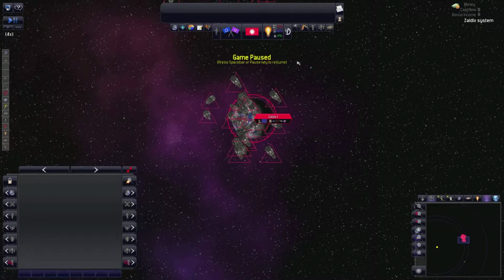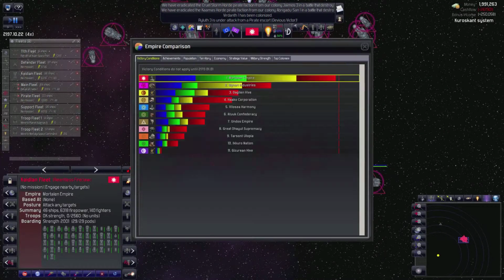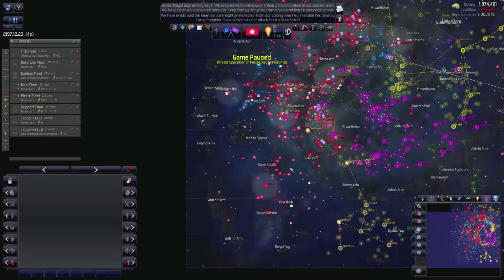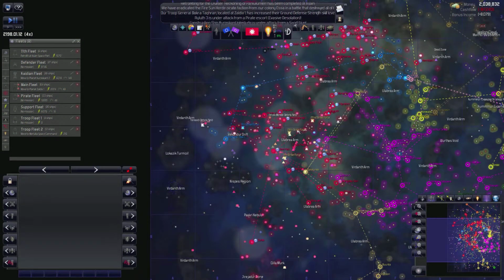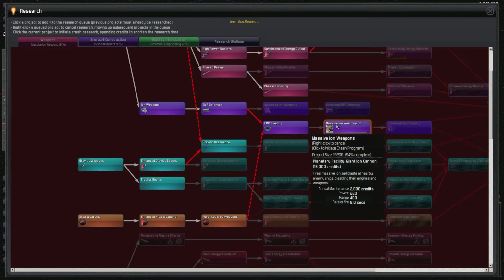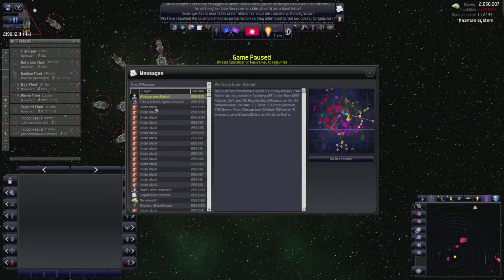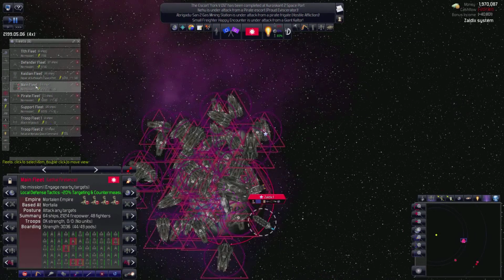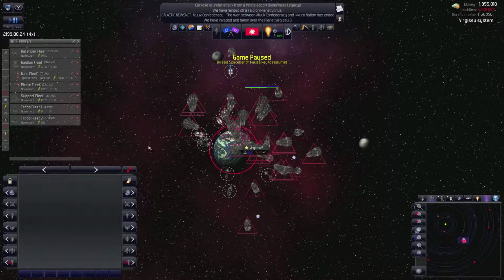Aggressive Expansion #27 - Distant Worlds Universe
Victory over the Zaldix is finally achieved.  Now its time to take care of the homeland before striking out at any more targets.  I need to get positive revenue and clear away the pirate menace.  While doing so, however, I notice that I'm extremely close to winning the overall game!

Note:  This series is beginning to wind down so suggestions for the next series are always appreciated!

Welcome to Distant Worlds Universe, a 4X strategy game from Matrix Games.  This is a 4X game in the vein of MoO or Galactic Empires.  I'm really enjoying it so far and I hope you all enjoy it to.  You can find this game on Steam